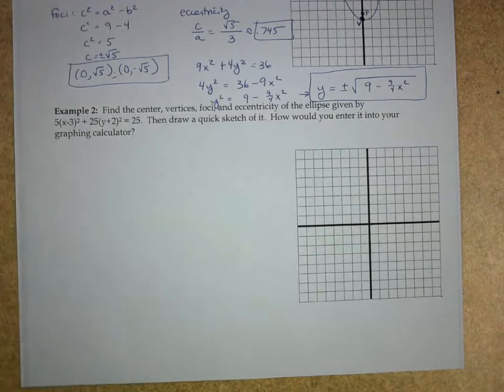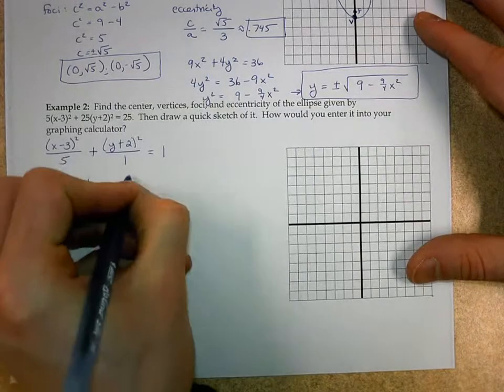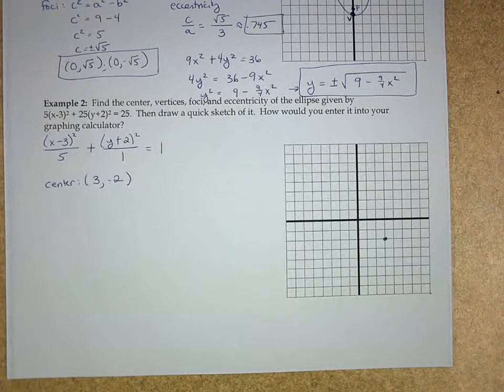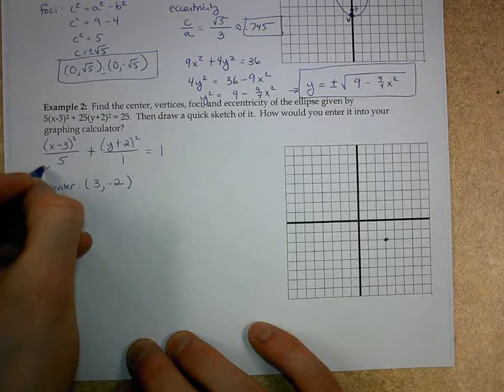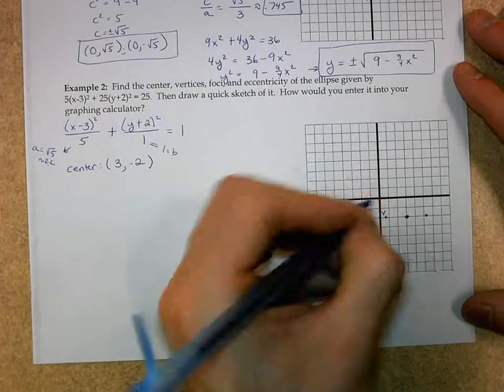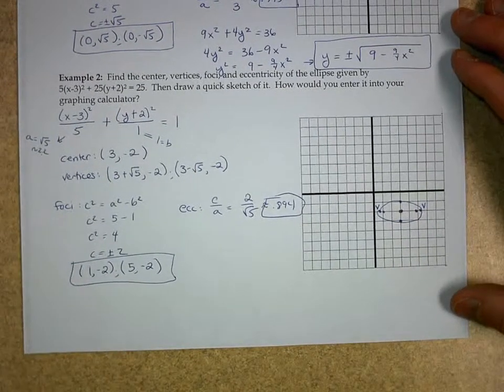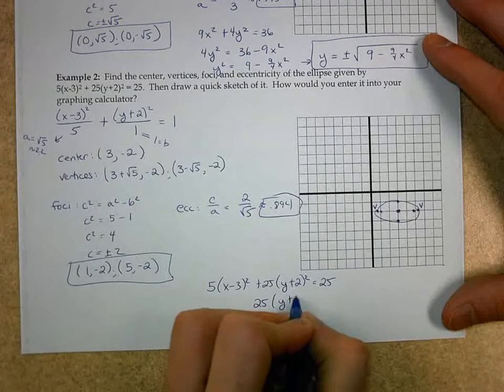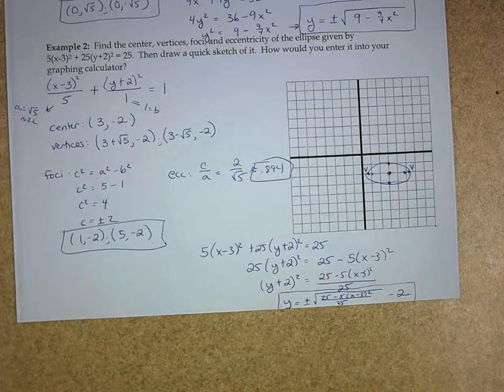Advanced Pre-Calculus Section 9.2 (Notes Page 143 - Part 2)